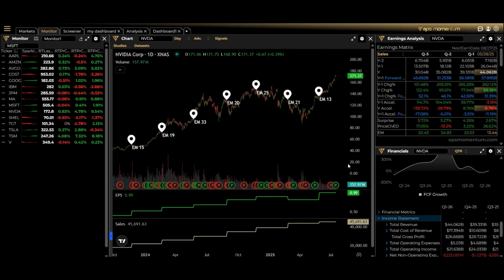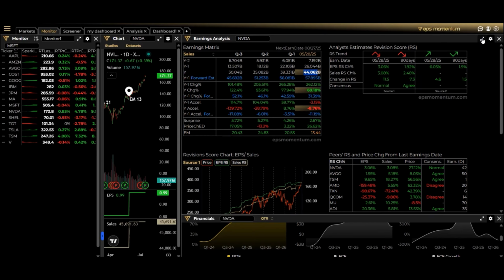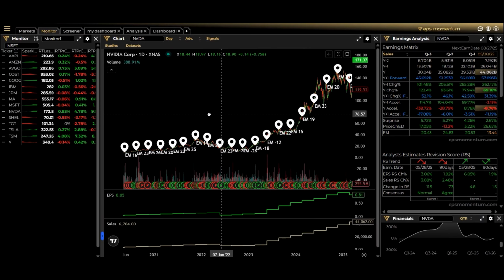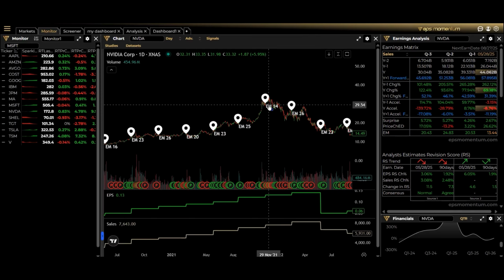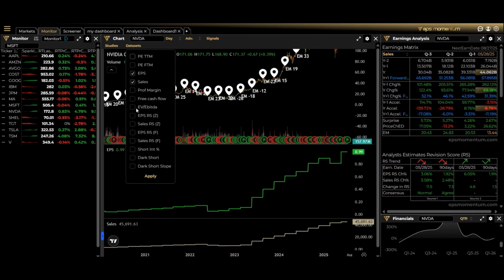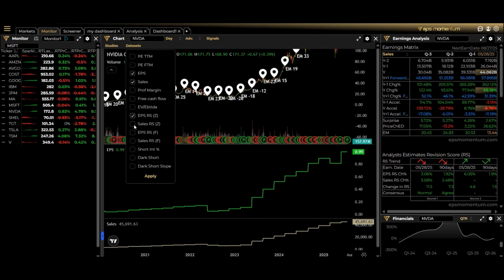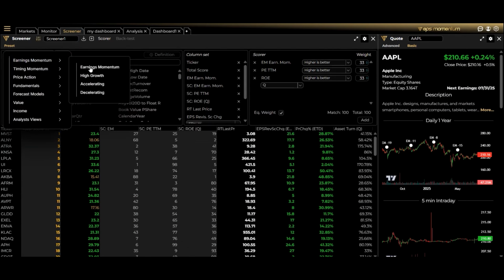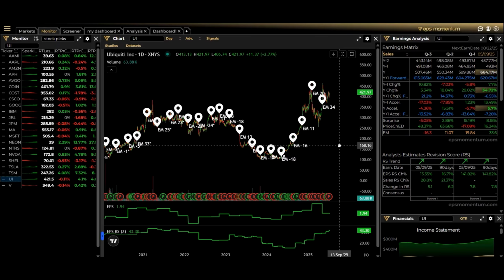How to Spot Earnings Momentum & EPS Reversals (Before the Rally Starts)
Want to spot a stock rally before it happens?

In this tutorial, Alex breaks down how to use Earnings Momentum and EPS revision scores to identify early signals of a turnaround — even before the price action shows it.

You’ll learn:
📉 How to confirm earnings downturns & rallies
📊 How EPS revision scores reveal market expectations
🚀 Why visualizing estimates + EPS is powerful
📈 How to filter for real growth signals (not hype)

This approach helps you separate high-quality growth stocks from noise — and gives you clear, actionable signals using the EPS Momentum tool.

💬 Got questions? Drop them in the comments — Alex reads every one.